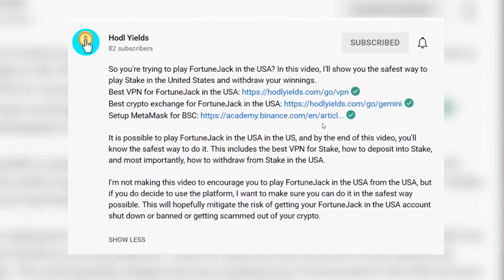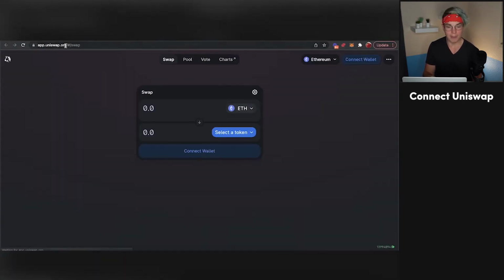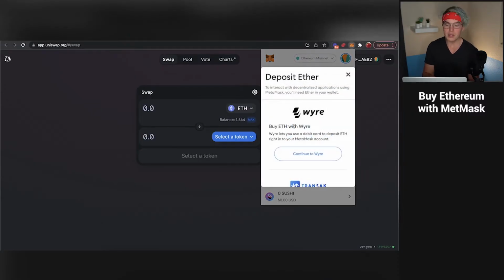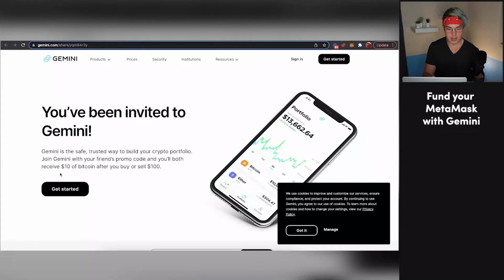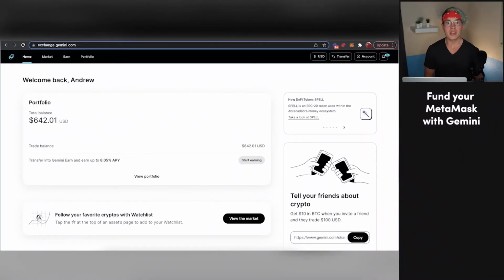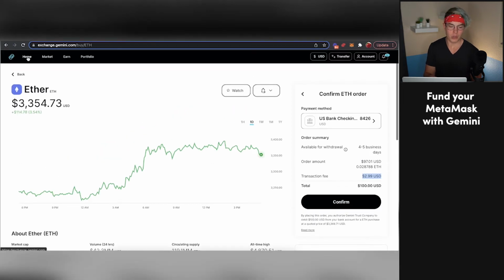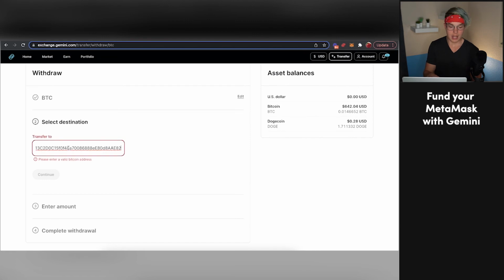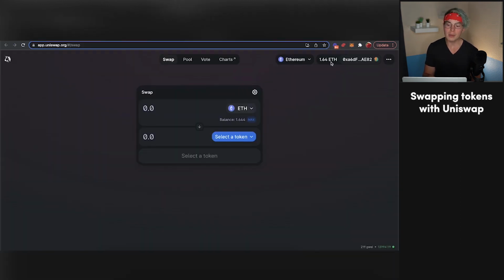How To Connect Uniswap to MetaMask (Step-By-Step)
In this video, I'll show you how to connect Uniswap to MetaMask. 🦄🔁🦊

Buying ETH directly in MetaMask will cost higher transaction fees BUT there's a way to avoid this by using Gemini.

Timestamps:
[0:51] - Set Up Your MetaMask Wallet
[1:23] - Connect Uniswap to MetaMask
[1:51] - Fund Your MetaMask with Gemini
[5:17] - Swapping Tokens with Uniswap